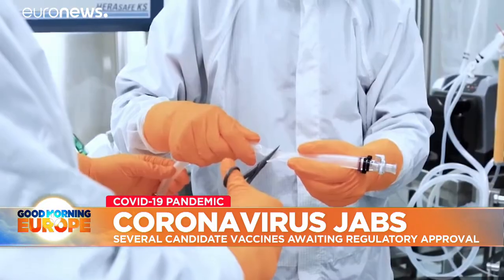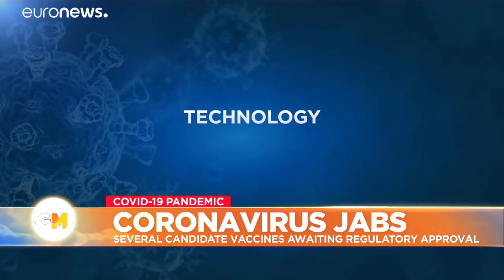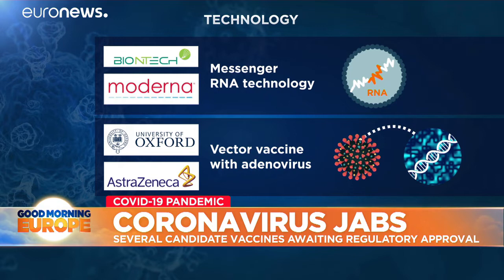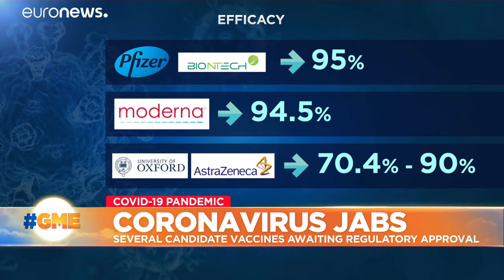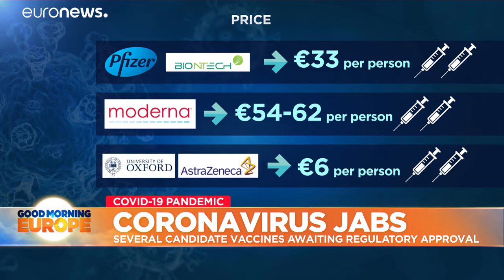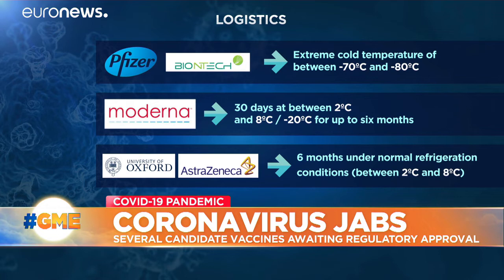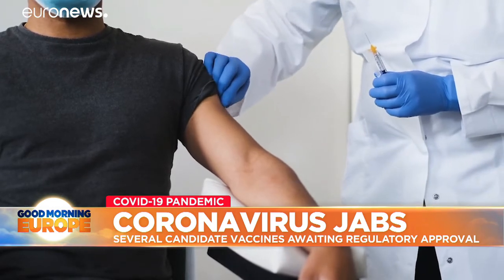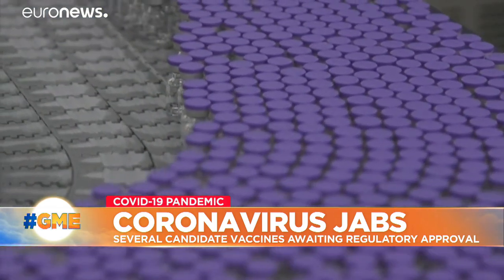What are the different COVID-19 candidate vaccines and how do they work?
there are substantial differences between them, including their composition, price and distribution capacity.